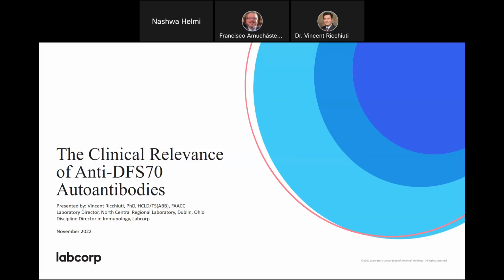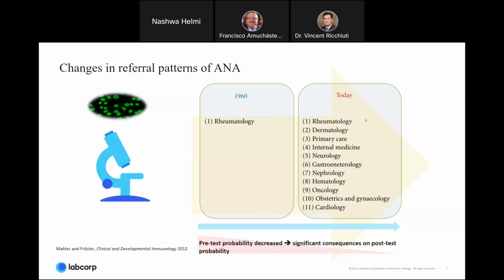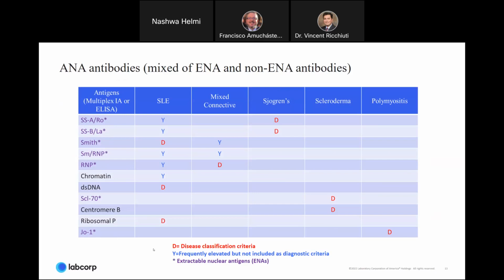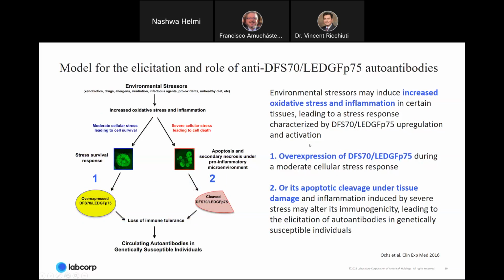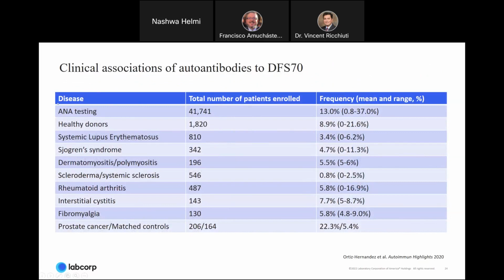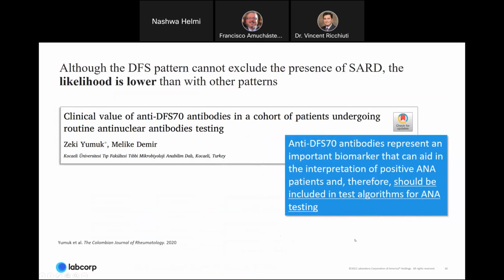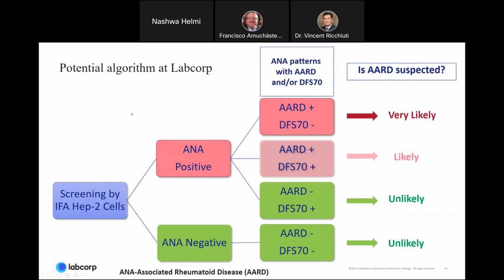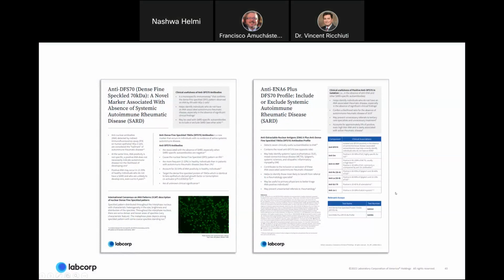The Clinical Relevance of Anti-DFS70 Autoantibodies, November 16, 2022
Presentation on the use of the anti-DFS70 antibodies to help identify ANA-positive individuals who do not have an ANA-associated autoimmune disease (AARD), especially in the absence of significant clinical findings.
Speaker:
Vincent Ricchiuti, PhD
Laboratory Director and Discipline Director in Immunology, Labcorp